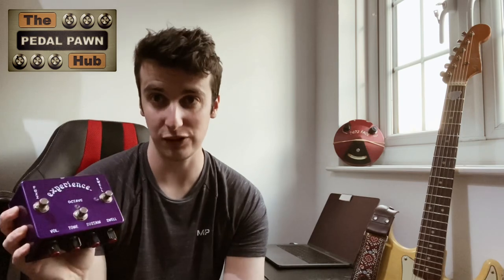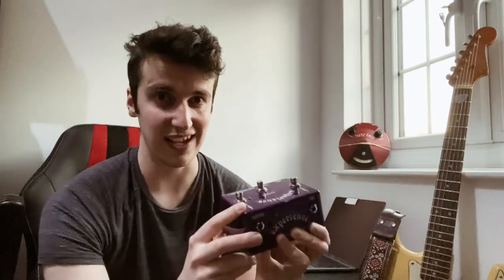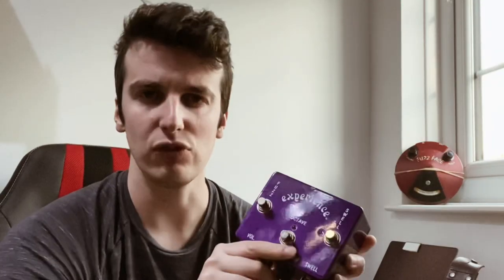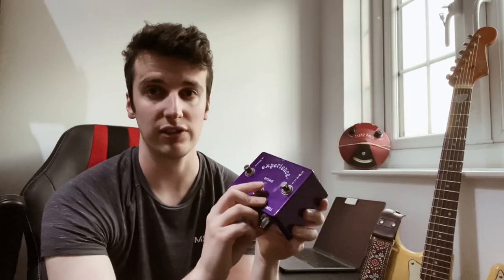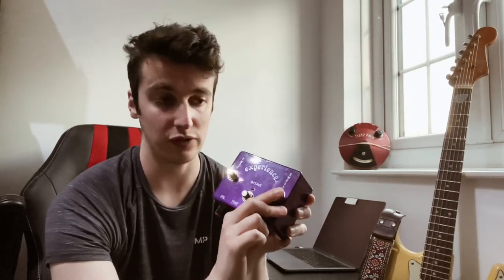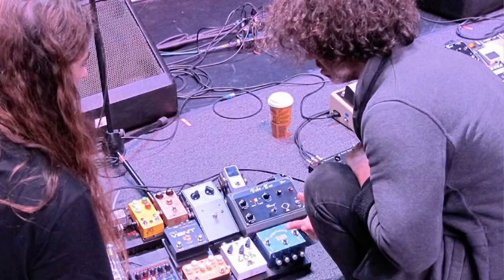The secret to Doyle Bramhall II tone… (Pedal)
Welcome to this weeks episode of thepedalpawnhub - today we're looking at one of the secrets to Doyle Bramhall II... the Prescription Electronics EXPERIENCE!

Backing track by @andertons

Be sure to SUBSRIBE so you don't miss out on insane pedal GIVEAWAYS!

Intro/outro track is 'Going My Own Way' 🎶 by  @Chris King Robinson